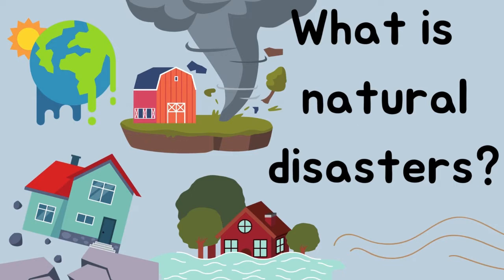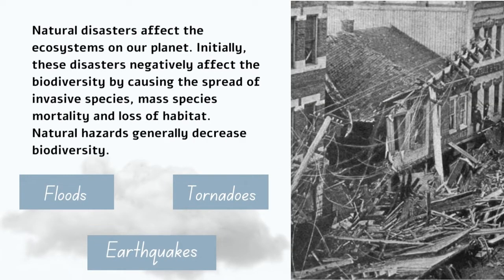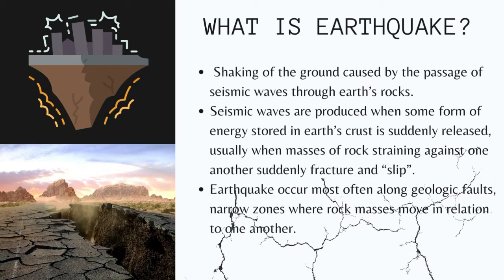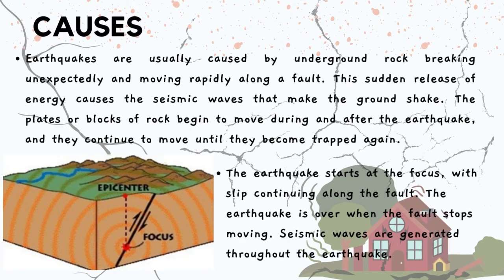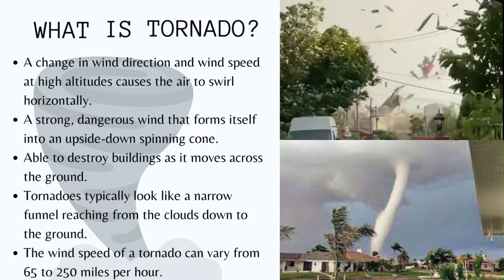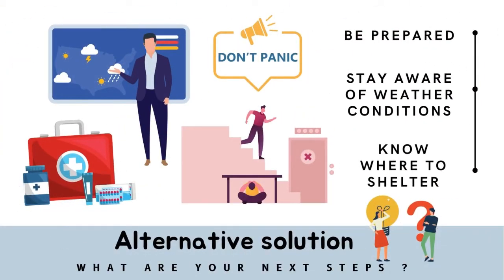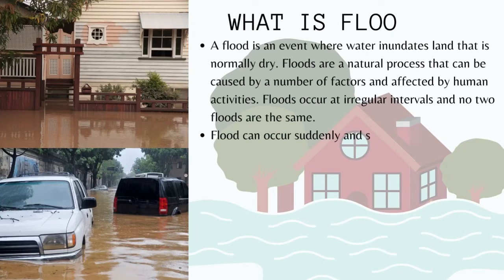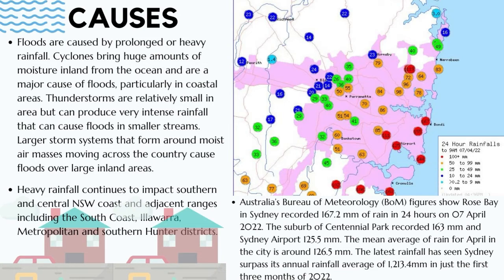BDY3074 PRINCIPLES OF ECOLOGY ㅡ GROUP ASSIGNMENT ㅡ Natural Disasters🌪